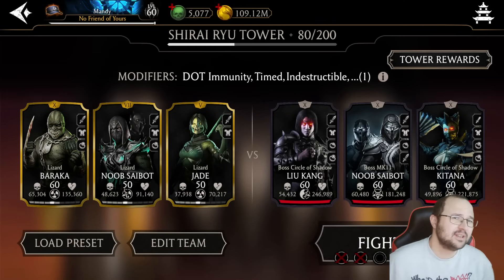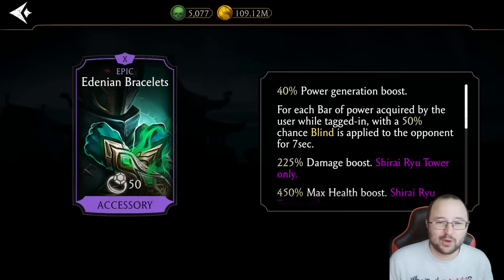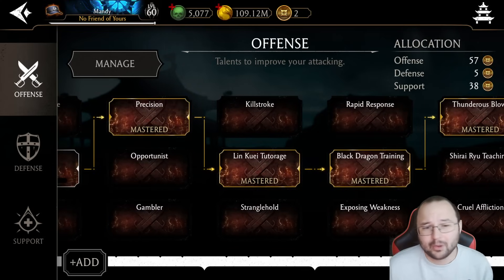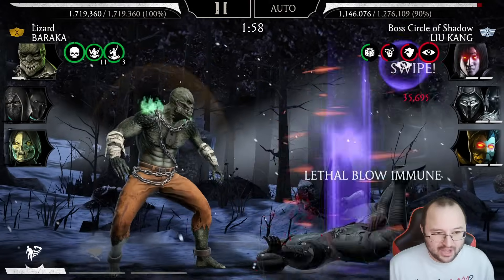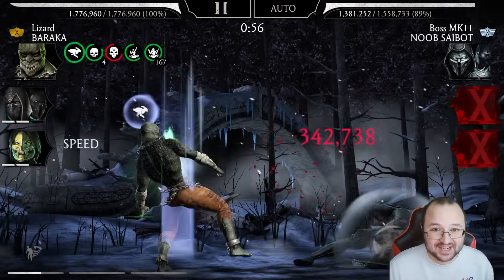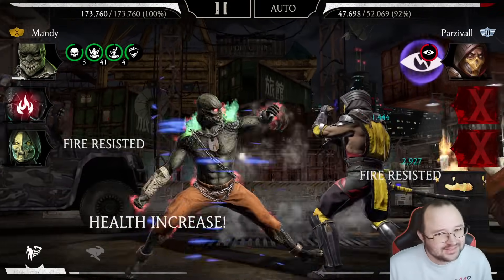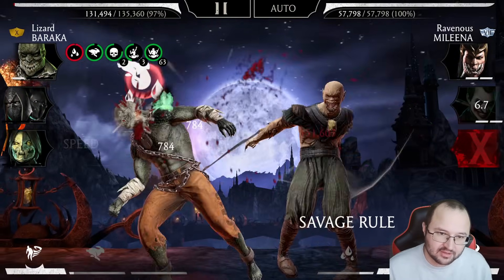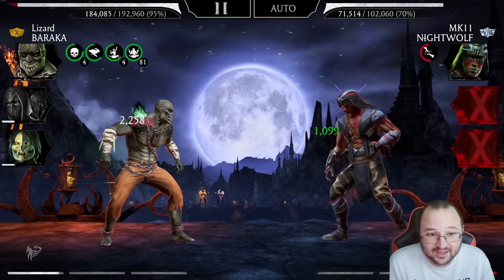Lizard Baraka CANNOT BE STOPPED with this set up! MK Mobile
You don't want to face this team - Lizard Baraka goes GOD MODE!